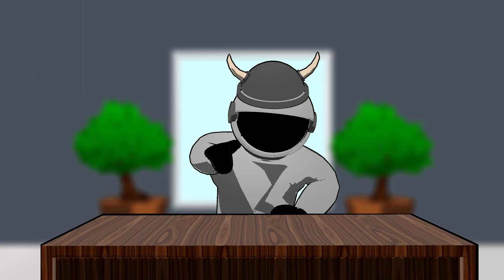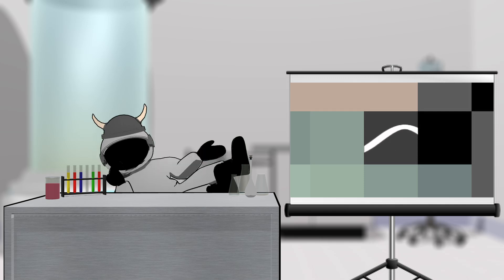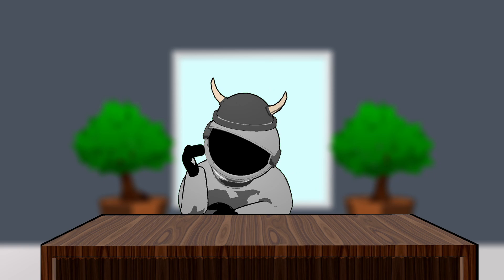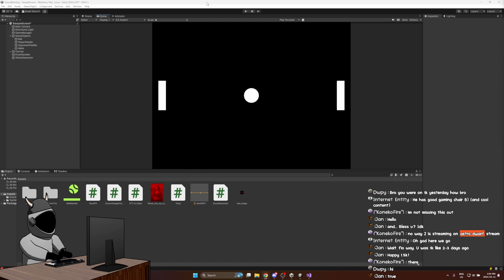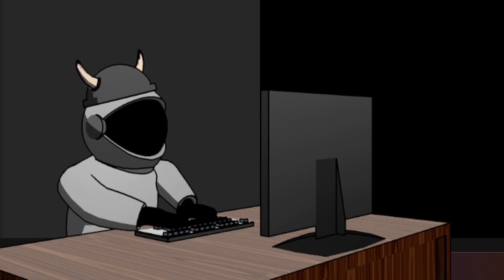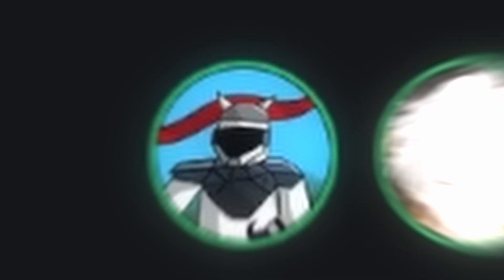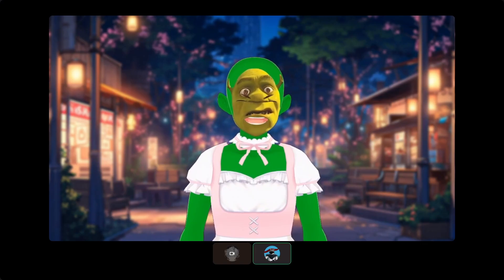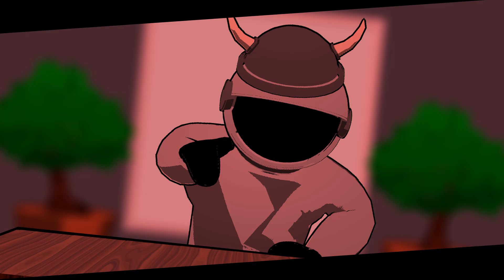Can you SEE with your Ears?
I made a program that turns your monitor into sound, allowing you to see with only your ears. How does this work? Is it any good? Can you game on it? Watch to find out!